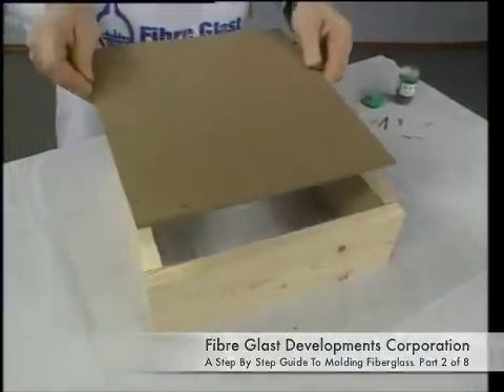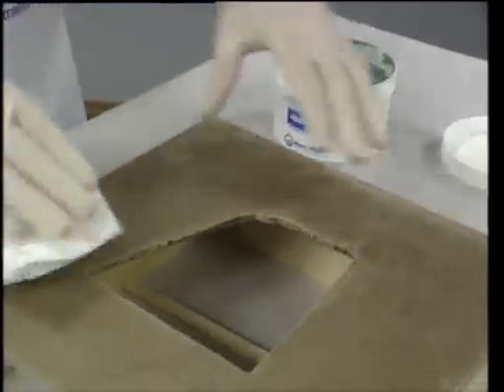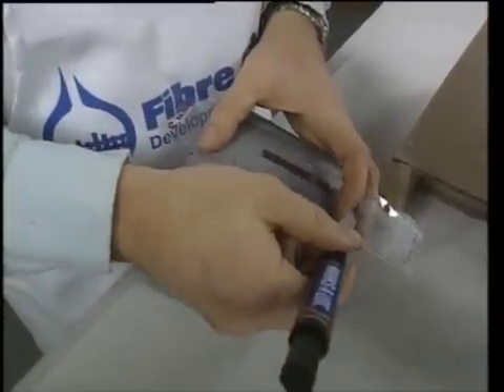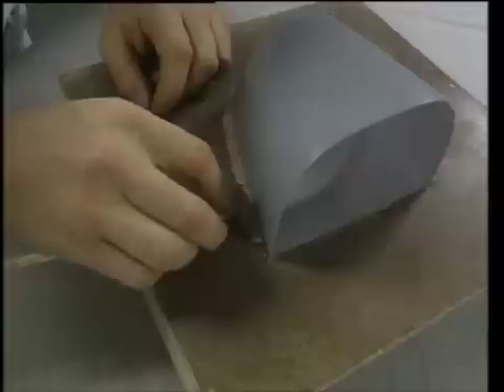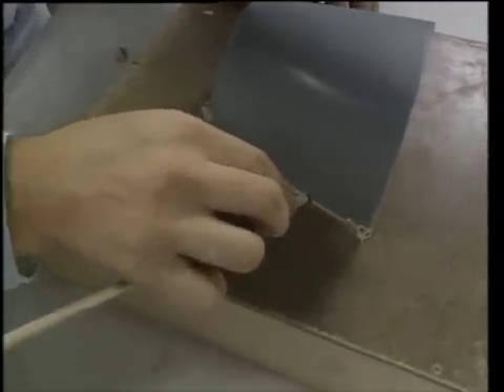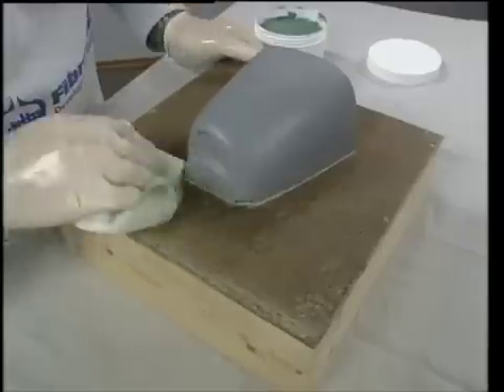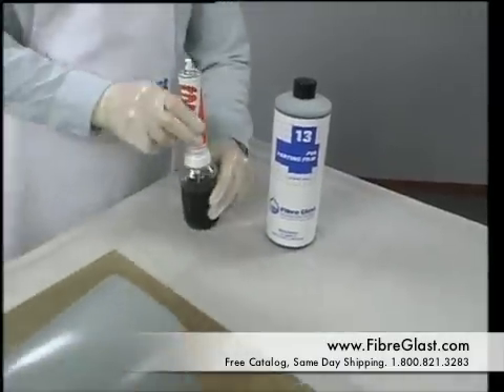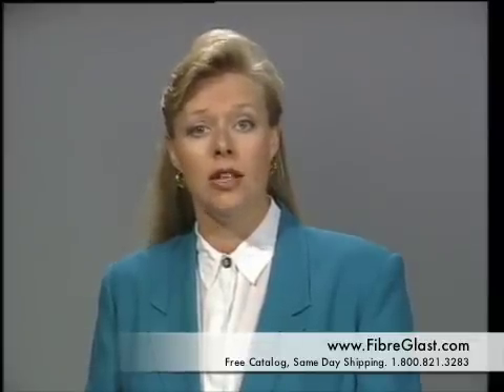How To Mold Fiberglass & Composites 2 of 8